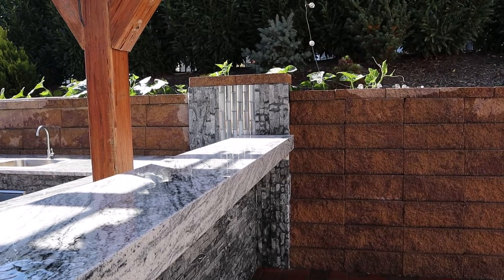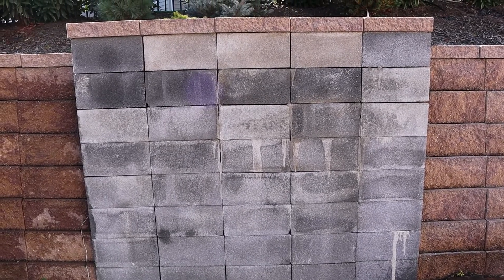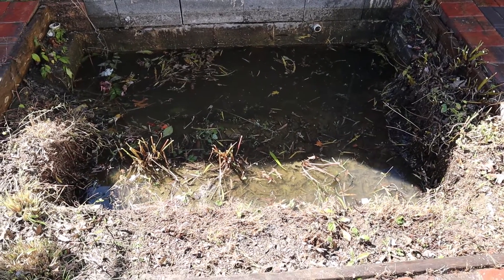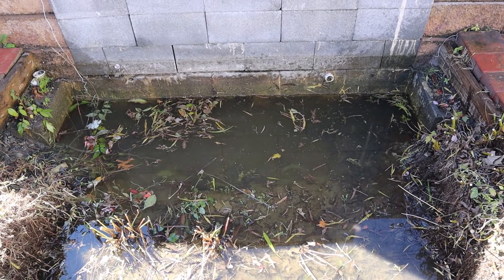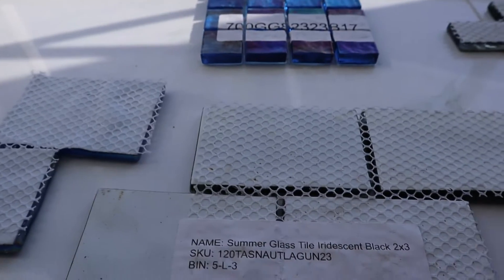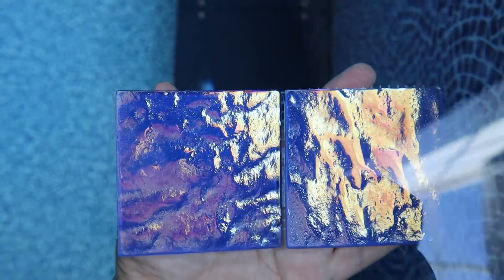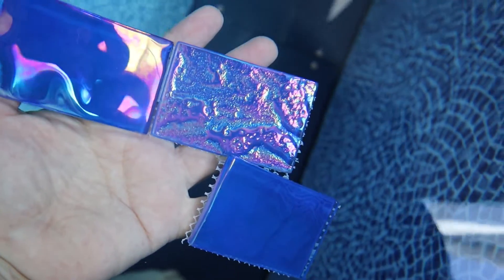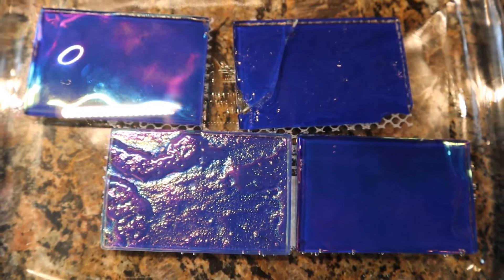Choosing Iridescent Tiles for Our Patio Pool with a Fountain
In today’s video we will choose iridescent tiles for our patio pool with a fountain. I ordered 6 samples form a tile company and we looked at those samples first under the daylight, then under the water.  The had a consensus and all family members agreed on the same sample. I will now place a full tile order. In future I will show you how we will prepare our outdoor patio pool for tiles.